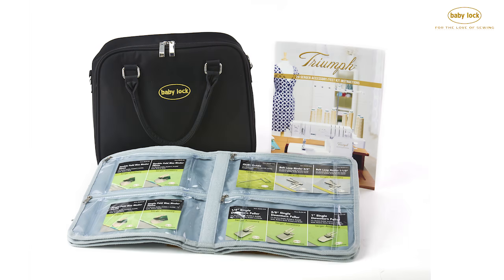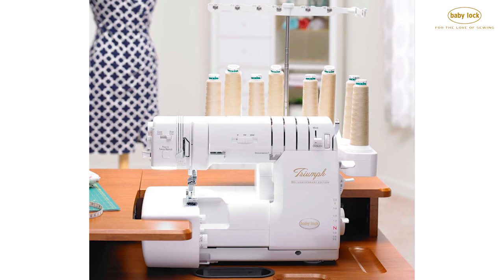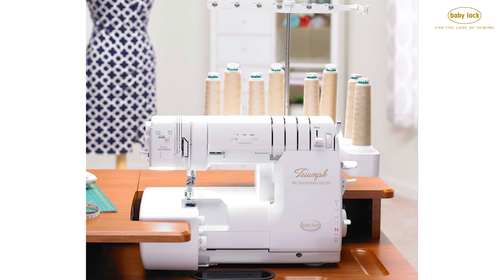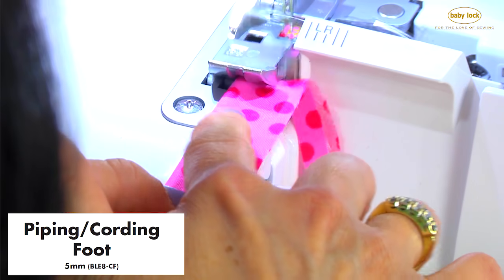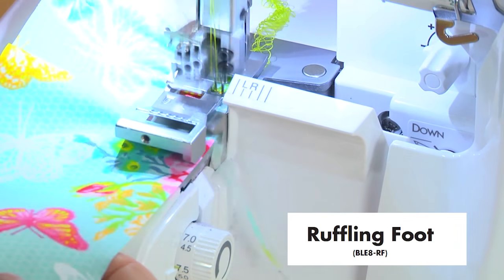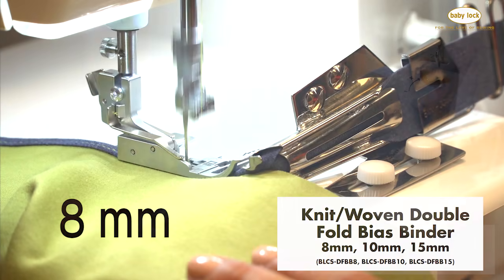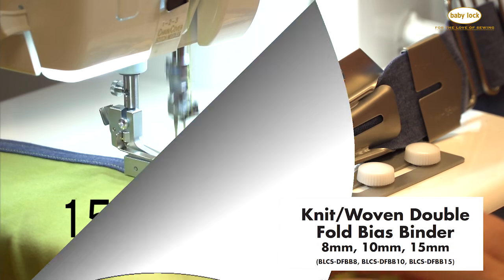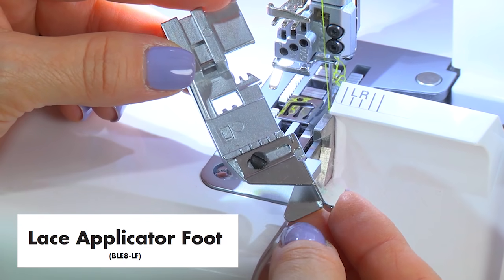Baby Lock Triumph Serger 29 Foot and Accessory Kit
You can further expand the Baby Lock Triumph’s creative capabilities with these 29 feet. From working with lace and elastic to stitching curves and creating perfectly straight hems, this foot kit allows you to make all of your sewing dreams a triumphant reality.

Additional details on the Baby Lock Triumph Serger 29 Foot and Accessory Kit (BLETS8FTKIT) are available

Kit includes:
• Beading Foot
• Belt Loop Binder 3/4”
• Belt Loop Binder 1-1/2”
• Blindhem Foot, Clear Foot
• Cording Foot 5mm
• Cover Chain Stitch Foot,
• Curving Foot
• Double Fold Bias Binder 28mm
• Double Fold Bias Binder 36mm
• Elastic Foot
• Fabric Guide
• Knit/Woven Double Fold Bias Binder 8mm
• Knit/Woven Double Fold Bias Binder 10mm
• Knit/Woven Double Fold Bias Binder 15mm
• Lace Applicator Foot
• Open Toe Foot
• Pintuck Foot
• Piping/Cording Foot 5mm
• Plain Hemmer 1/4”
• Plain Hemmer 1/2”
• Quilt Guide
• Ruffling Foot
• Single Downturn Feller 1/4"
• Single Downturn Feller 5/8”
• Single Downturn Feller 1”
• Single Fold Bias Binder 28mm
• Single Fold Bias Binder 40mm
• Single Fold Bias Binder Knit/Woven 15mm
•Teflon Foot

Head over to Babylock.com for more ideas!